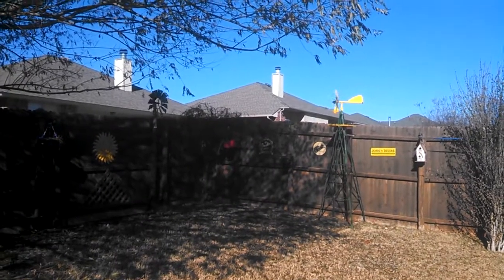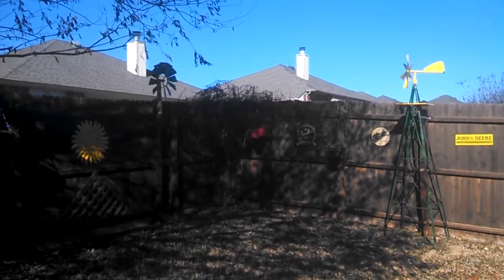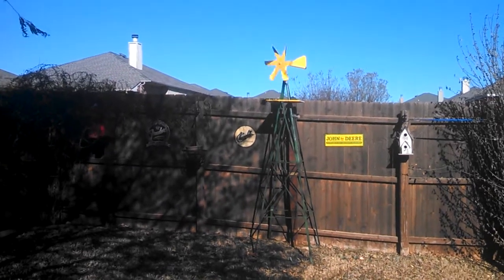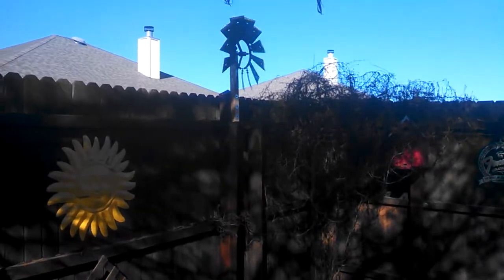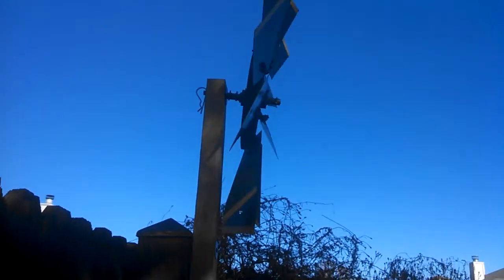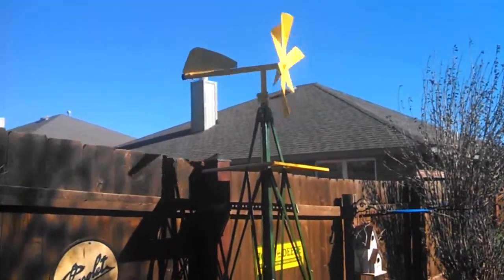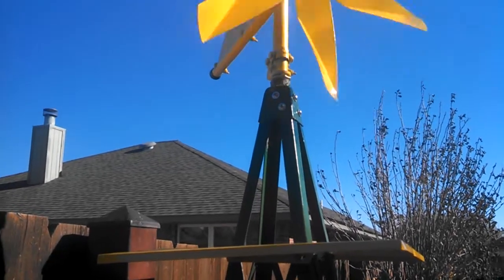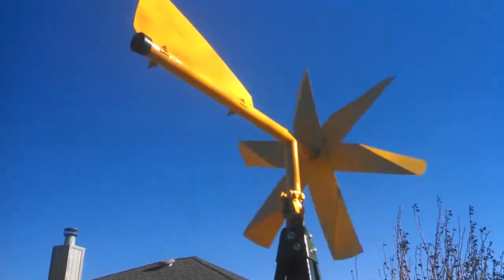My backyard windmills up and running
Hopefully the tornado's don't destroy these. I got a molechaser windmill from Harbor Freight and painted it. Works great!